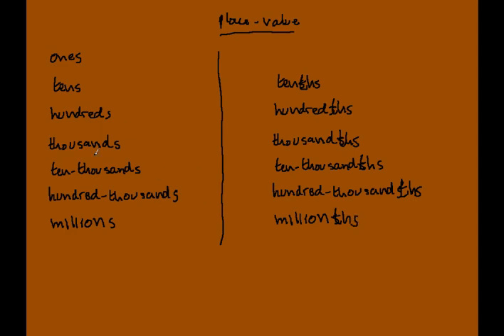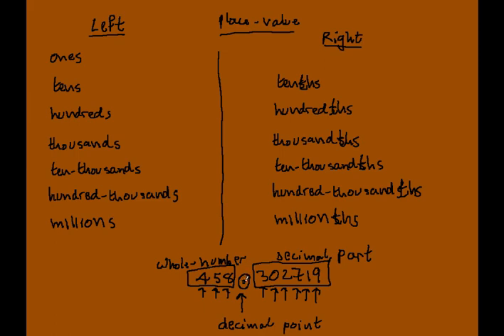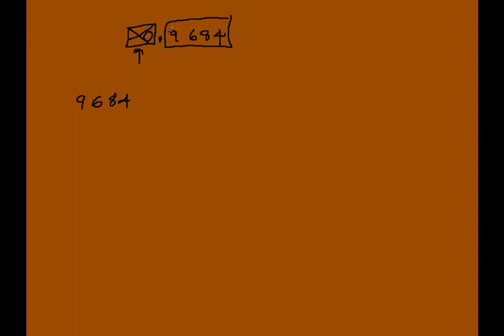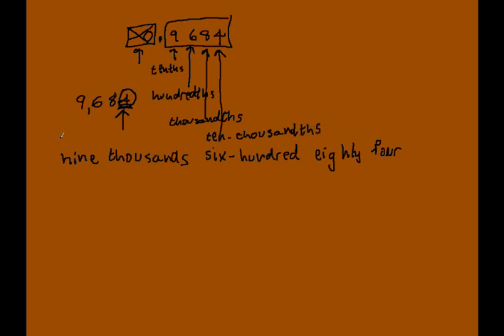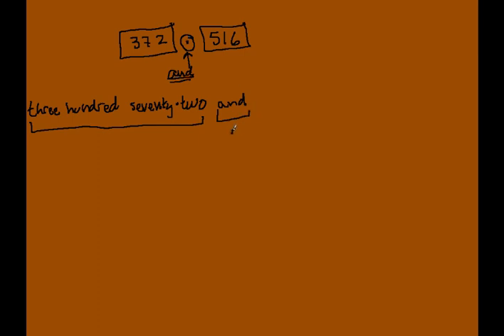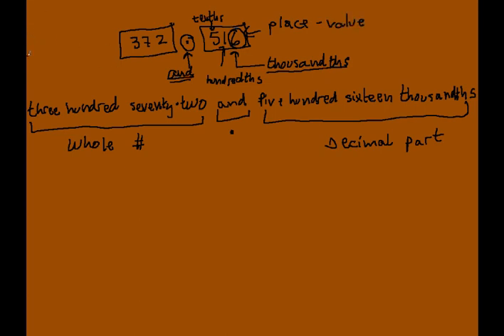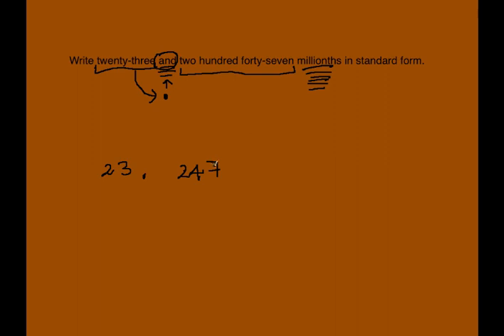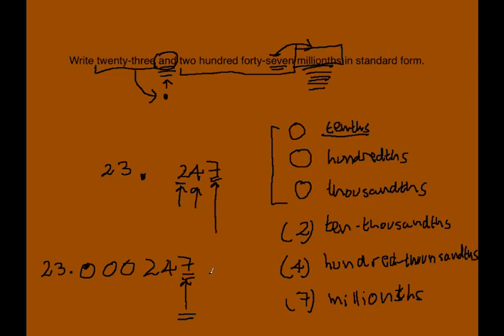3.1.1. Write Decimals in Words and in Standard Form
Write Decimals in Words and in Standard Form